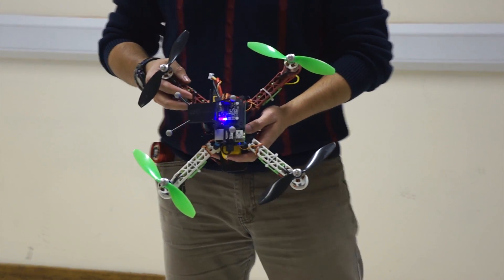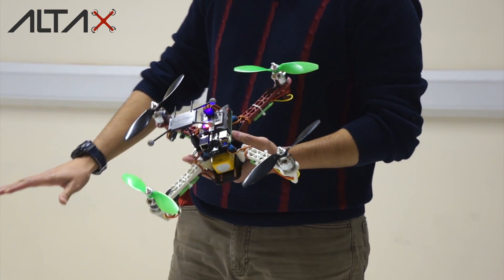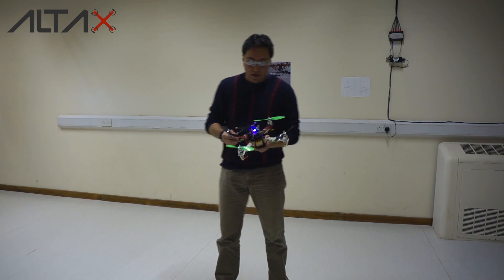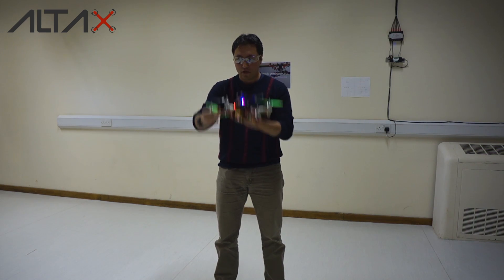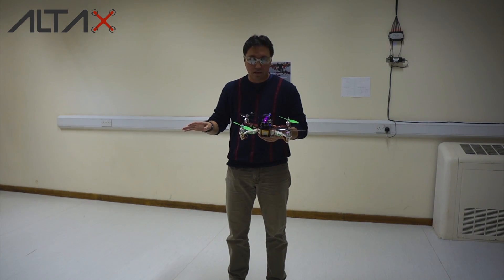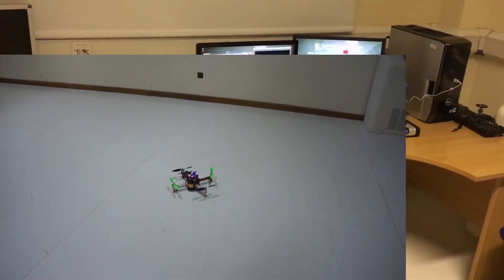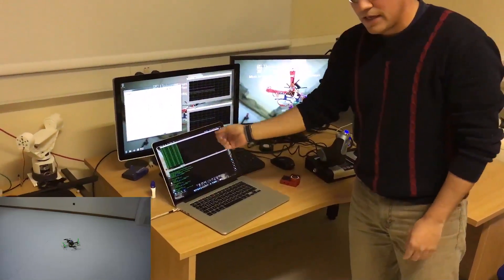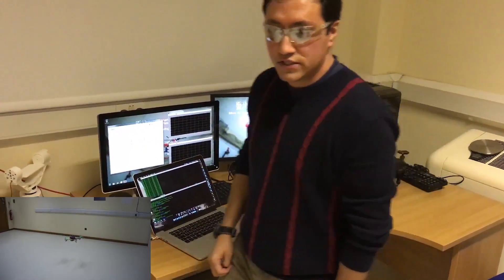Drone Pilot - Position hold controller (raspberry pi + naze32)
Raspberry Pi autonomously flying a drone.